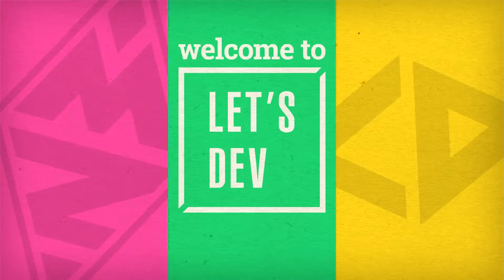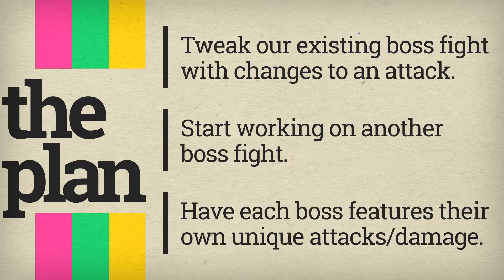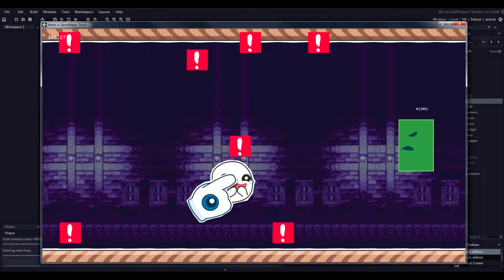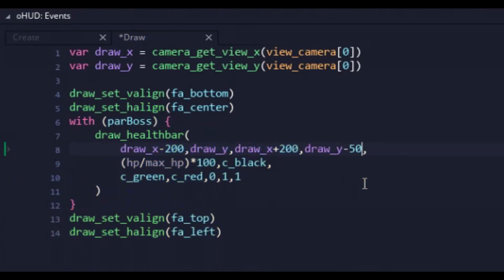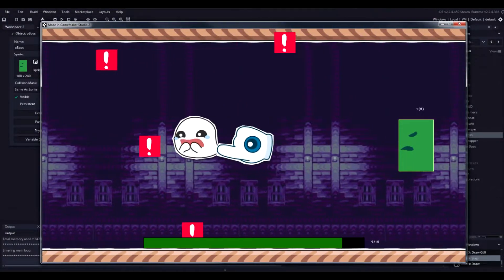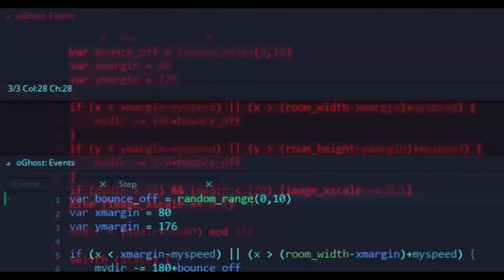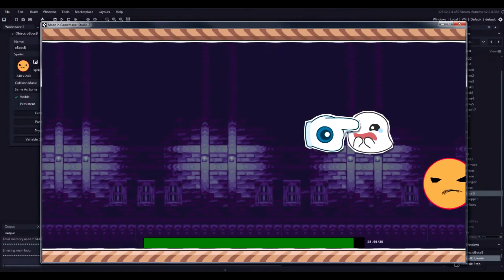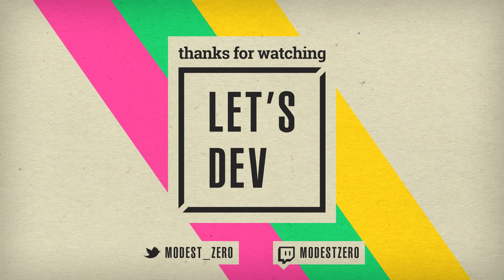ART OF FEAR! - Let's Dev: Scare D'Ghost #3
ART ADDED! MORE BOSSES! SO MUCH TO FEAR AHHH!!!